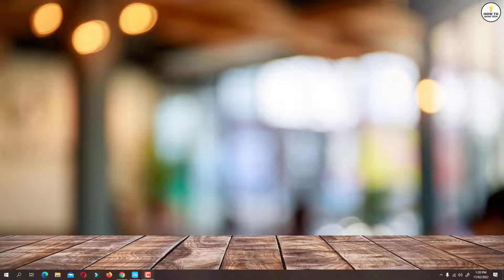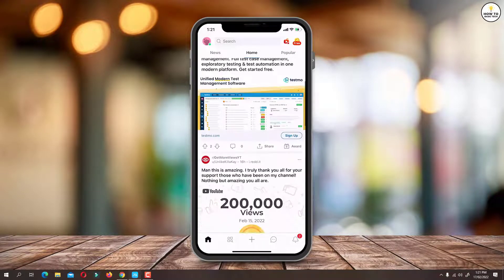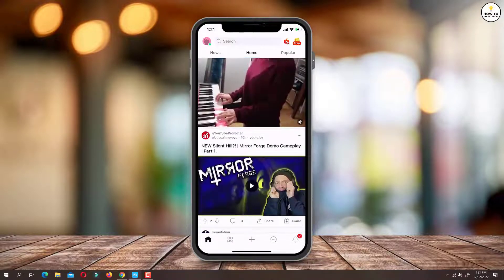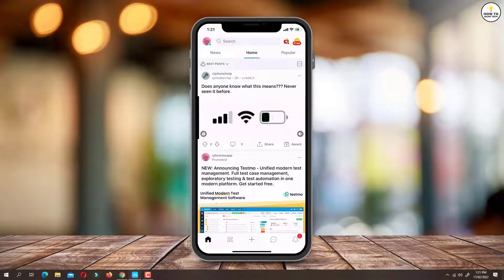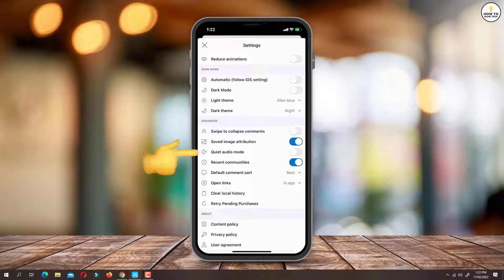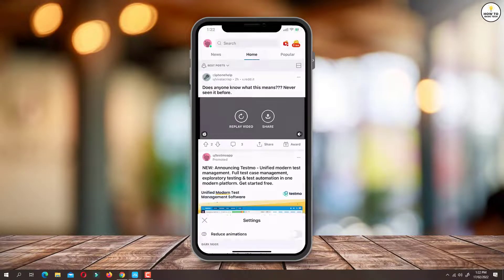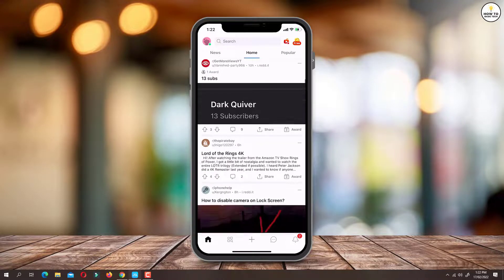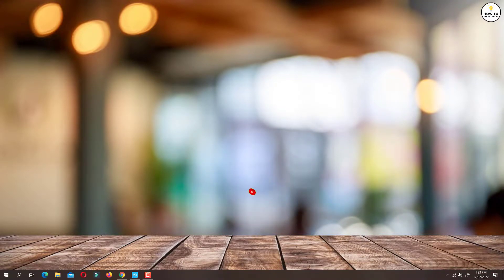How to Turn ON Quiet Audio Mode on Reddit app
How to Turn on Quiet Audio Mode on Reddit app. When we browse Reddit on a mobile device, we come across videos that automatically play with audio turned on. Its possible to mute videos manually, but you can also turn on the application’s quiet audio mode in order to ensure that all videos are muted by default.

►► Recommended Videos -